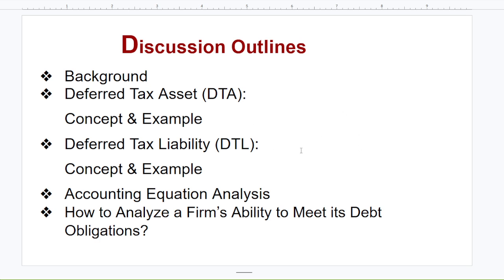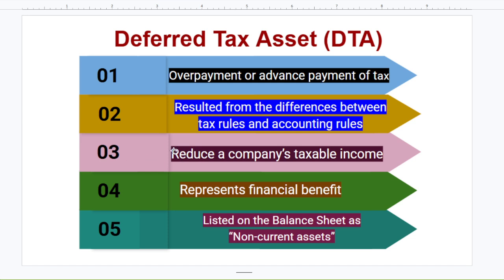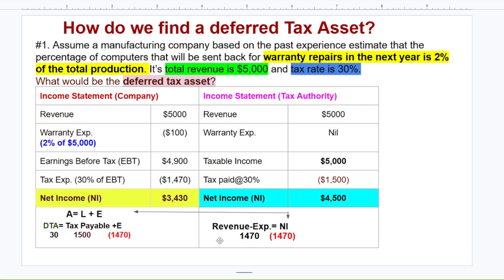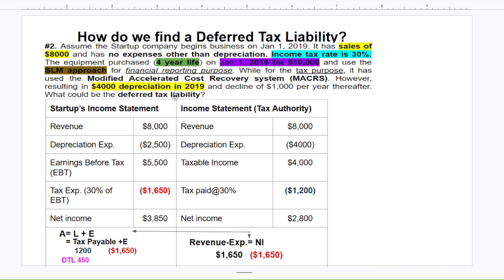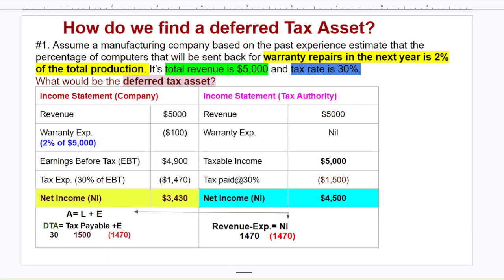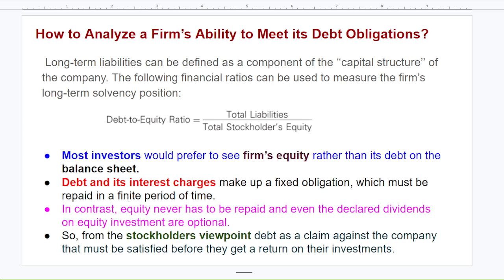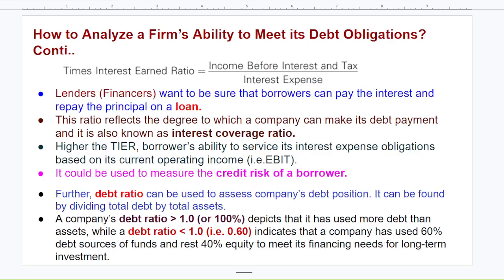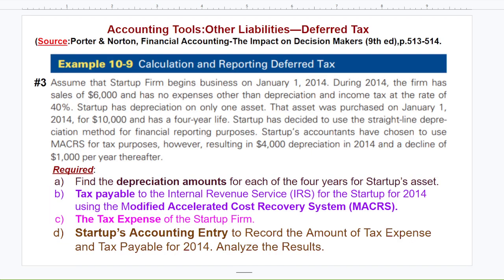300. Why Do Deferred Taxes Arise? | Types of Deferred Tax: DTA & DTL | A=L+E | Co's Debt Analysis